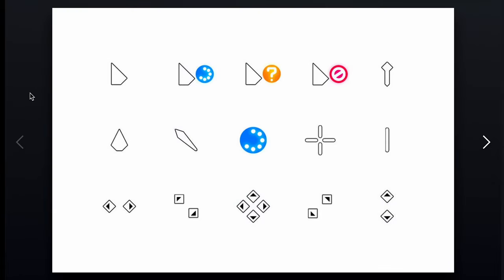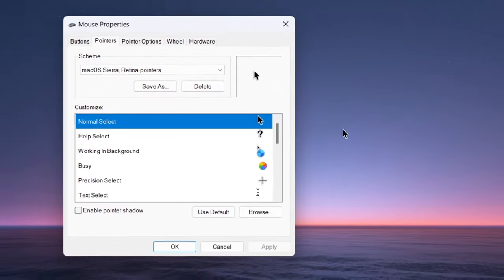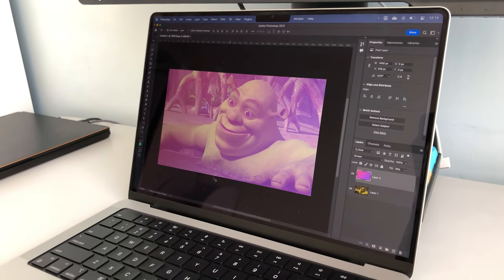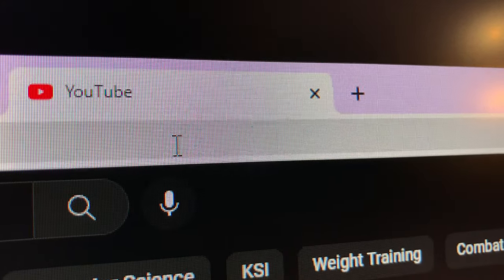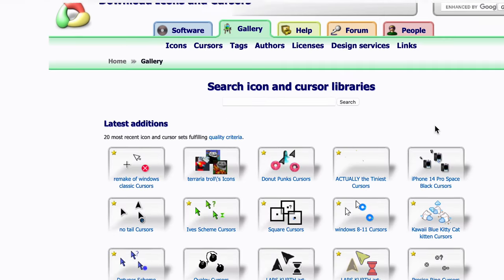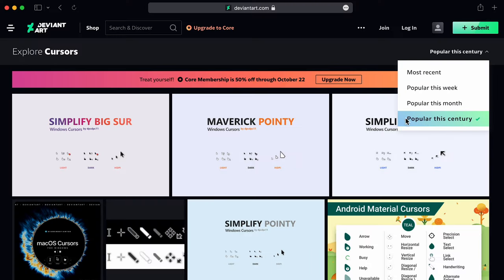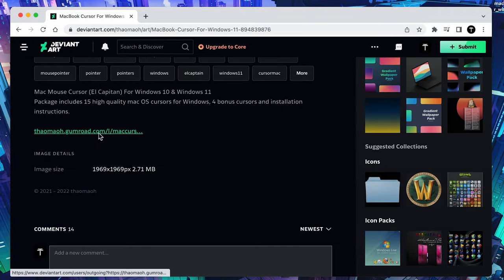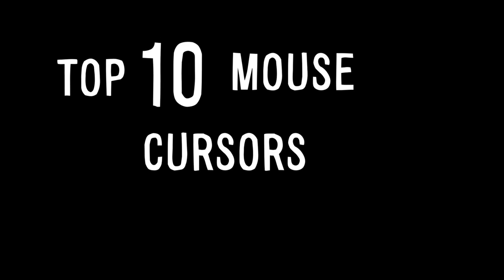Your Mouse Cursor Sucks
Do you still use the default mouse cursor on windows? It's time to upgrade to a custom cursor, my friend. In this video, I will show you the best mouse cursors for windows and where to find and download the cursors.

TIMESTAMPS
0:00 Cool Intro
0:47 Where to find best cursors for Windows
1:49 VS 8 Cursor
2:04 Posy's Cursor Mono Black
2:19 DiamOS Cursor Pack
2:37 Simplify Big Sur Cursors
3:03 Captain Cursors
3:24 Ubuntu Cursors
3:50 Kcursors
4:13 Material Light Cursors
4:38 Windows Black Cursors
4:59 Windows 11 Cursors Dark v2

Best mouse cursors for windows 11 and best mouse pointer for windows 10. This is a top 10 list of the best mouse cursors for windows. If you use windows then you might want to change your mouse cursor to a custom mouse cursor that you can find on Devianart. There's also the best mouse cursor for gaming. I will share the best mouse cursors for windows 10 and windows 11 that are in this list of the top 10 best mouse cursors for windows.